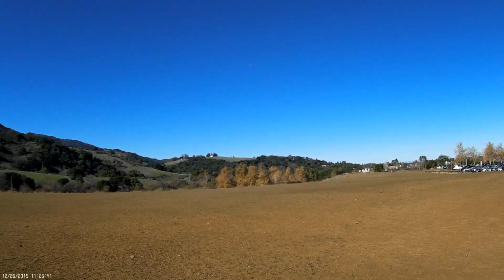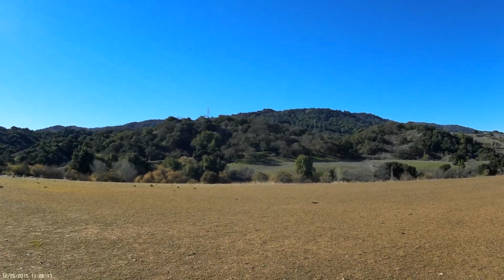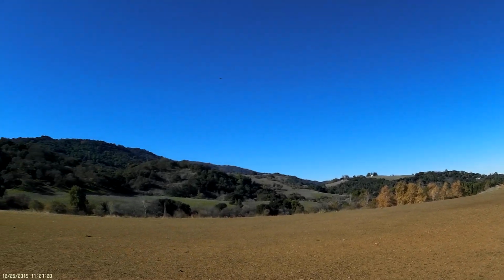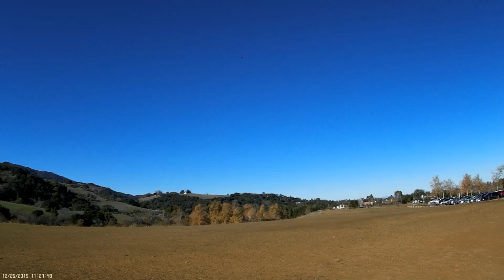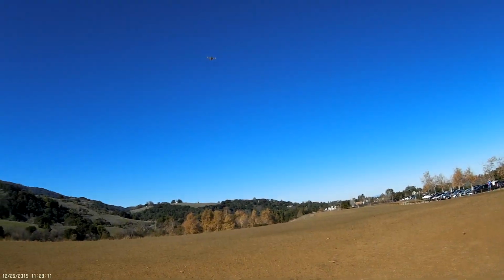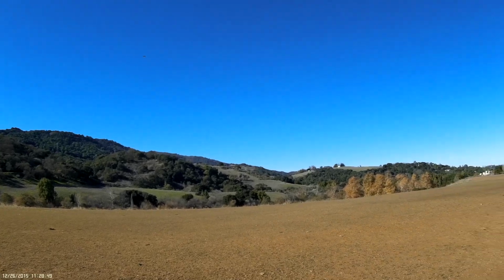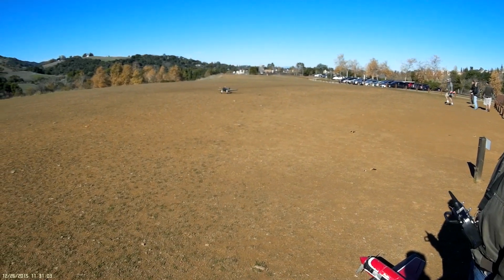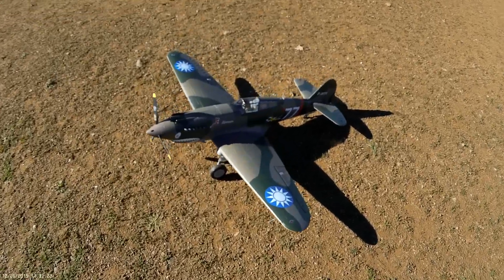FMS 1400mm P 40B maiden